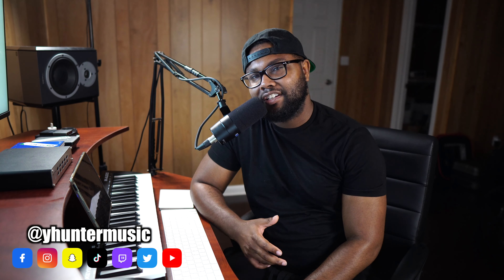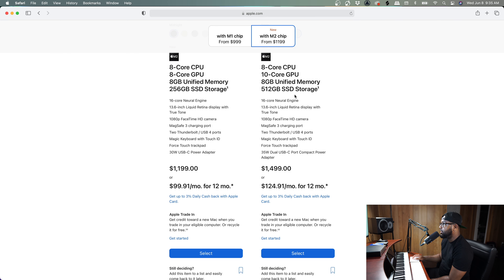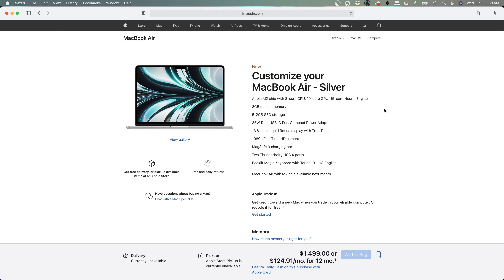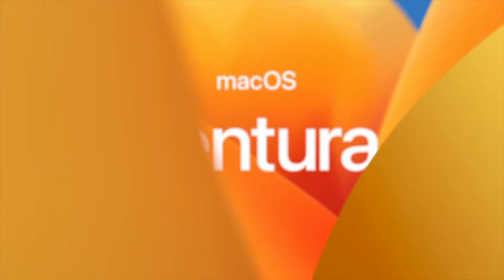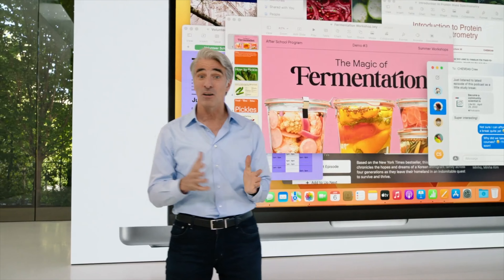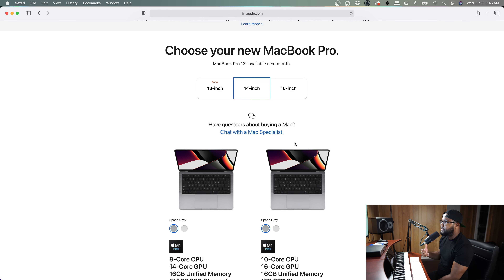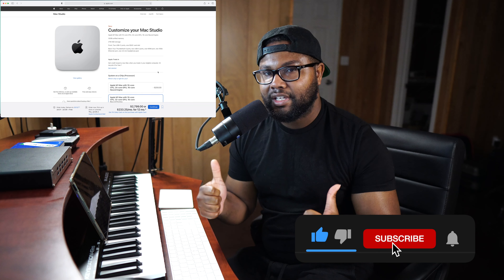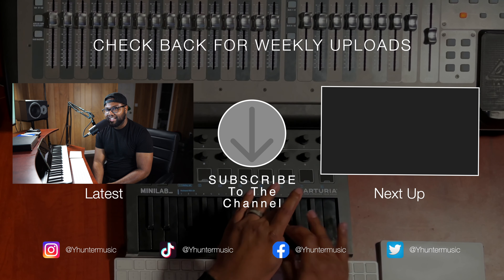WWDC 2022 | Musicians Be Careful Updating!